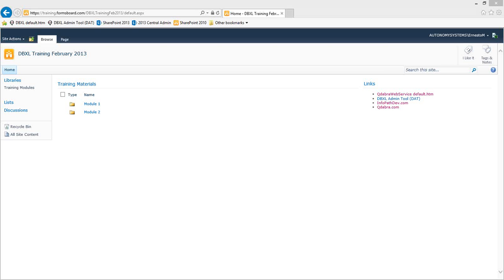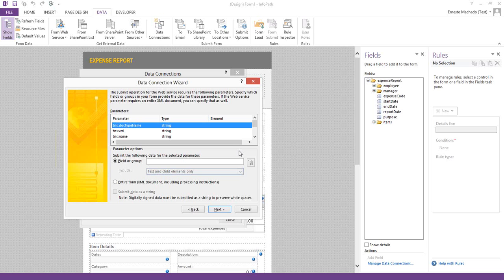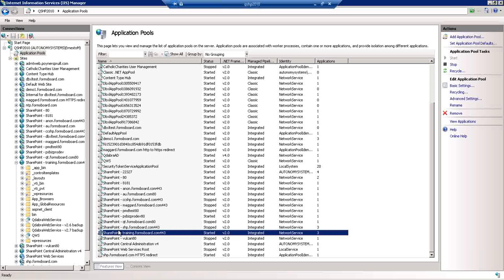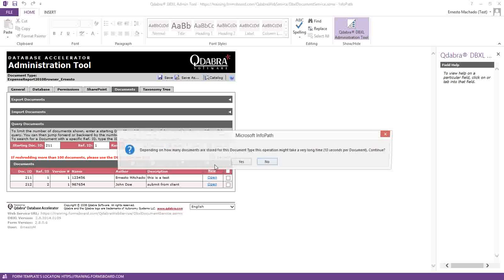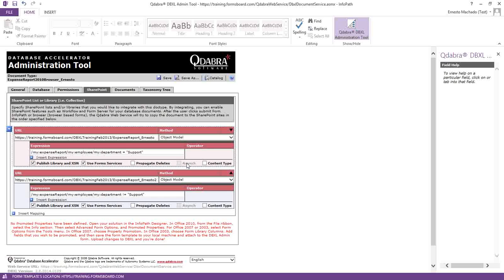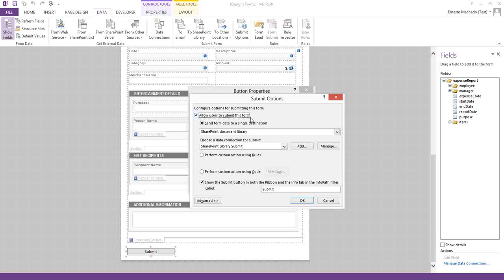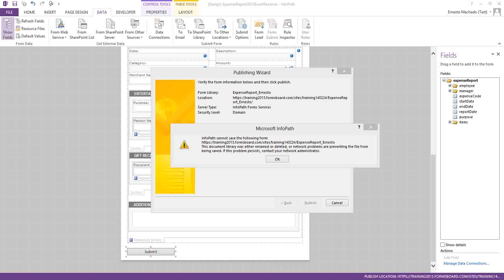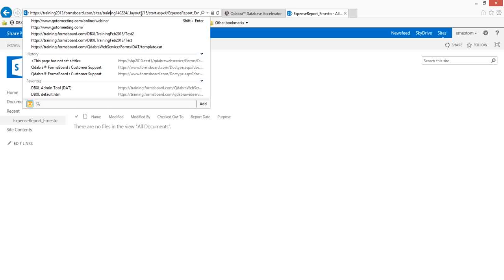Qdabra DBXL Training, day 1 (2014 Feb)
2014/02/24